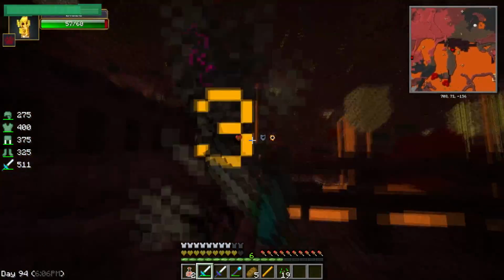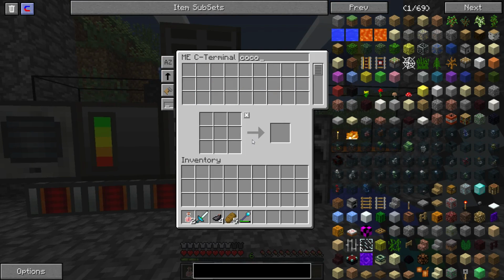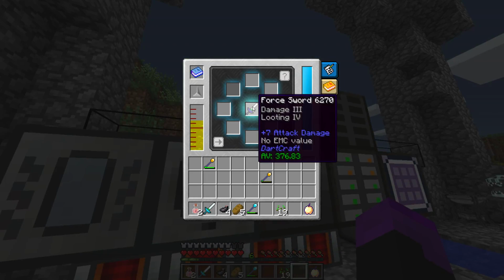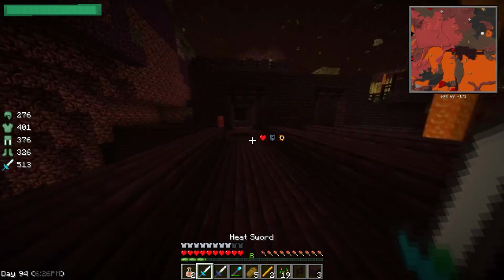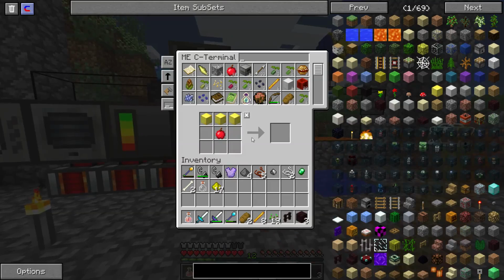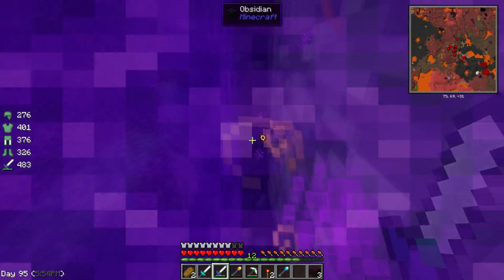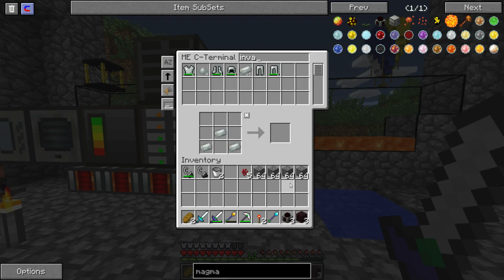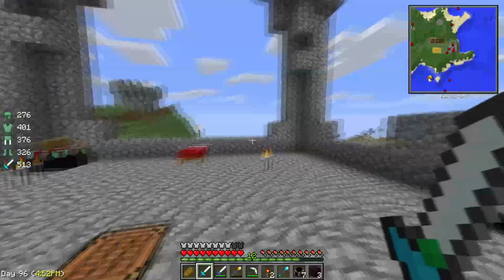Modded Minecraft Into the Madness! Ep 13: OP Cynical Has Arrived!!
Cynical finally makes it to a place where he can fight. and actually have a chance!! How will he be able to hold up against the elements and will he be able to set up a power source?

1.6.4 Madpack is found there!!